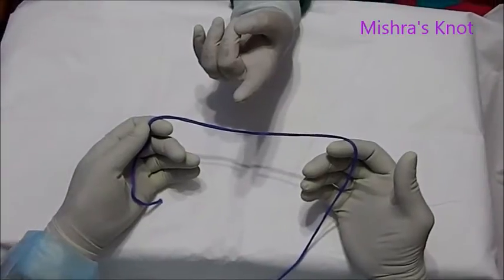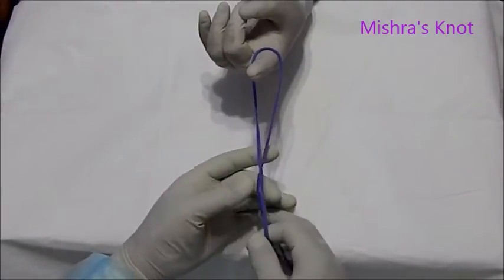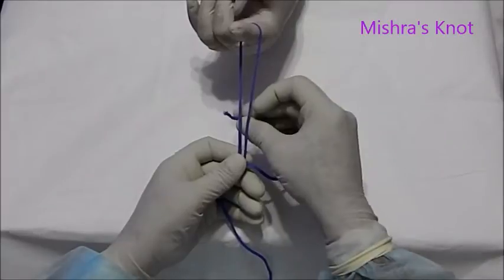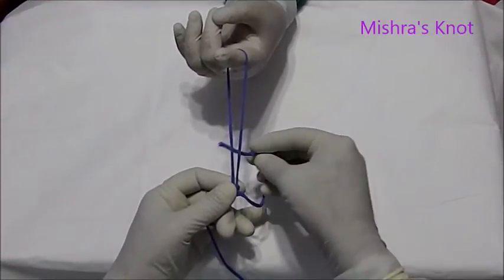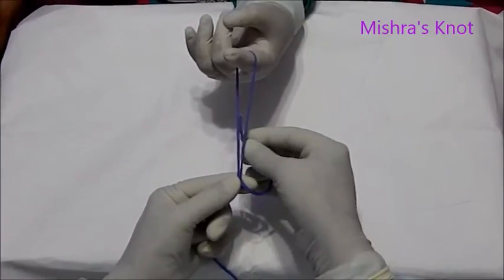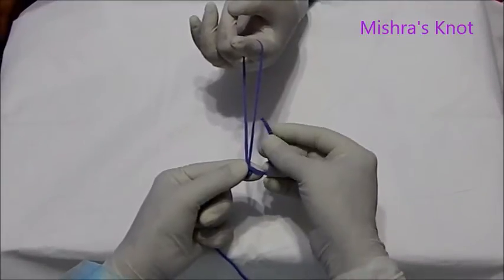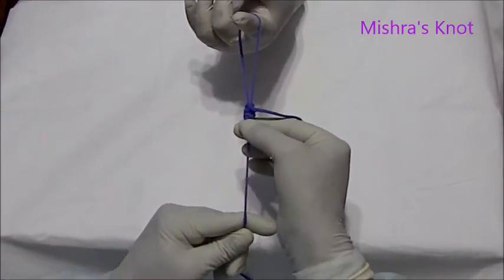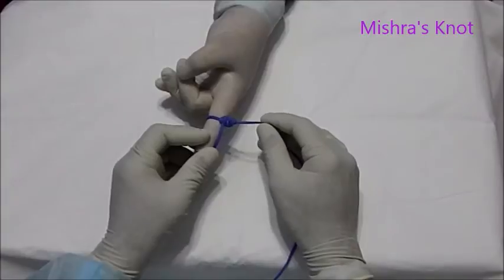Extracorporeal Mishra Knot for Vascular Structure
Laparoscopic Vascular Structure like Uterine Budle, Renal Artery, Cystic Duct, Spenic Artery need very secure knot. Laparoscopic Mishra's Knot is a very secure knot which is tested in 1200 patient's and they are very secure compare to Laparoscopic Roader's Knot, Tayside Knot or Meltzer's Knot. This video demonstrate how to tie laparoscopic extracorporeal knot.